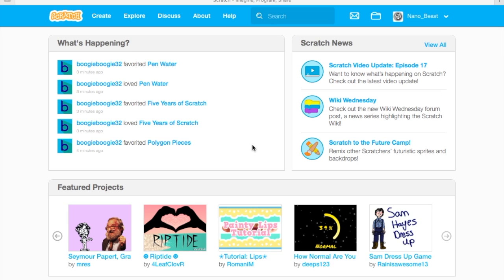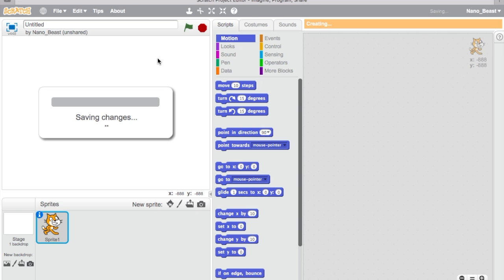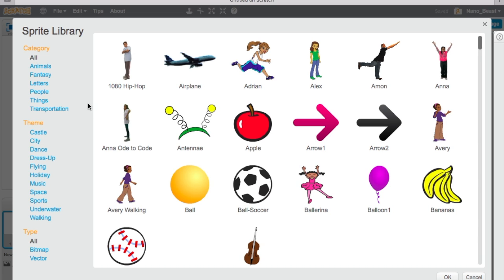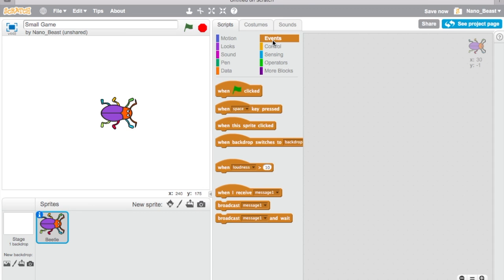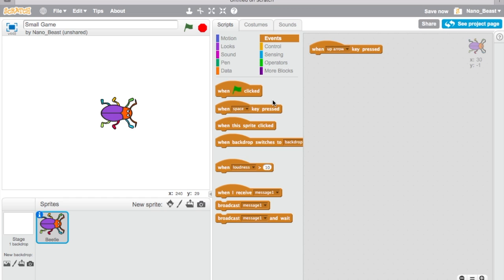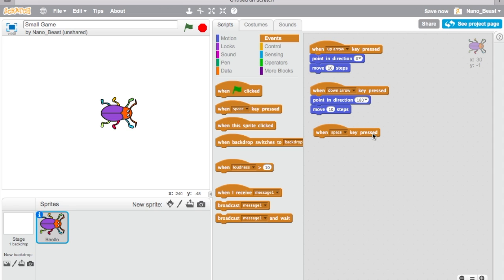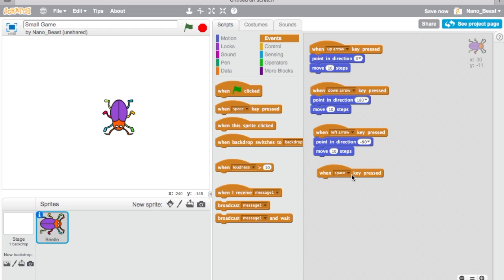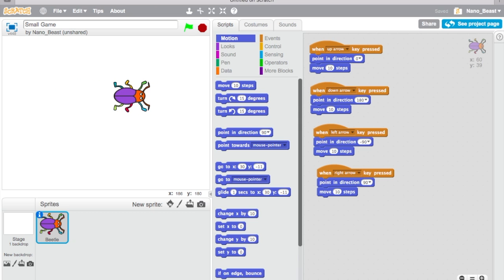How To Make A Small Game On Scratch!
This is how you can make a small game on scratch!

scratch.mit.edu